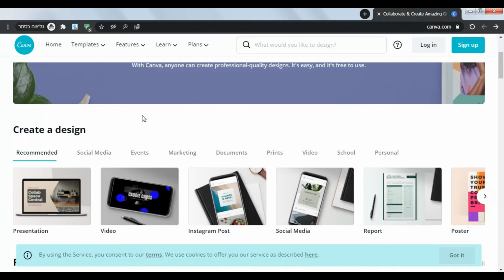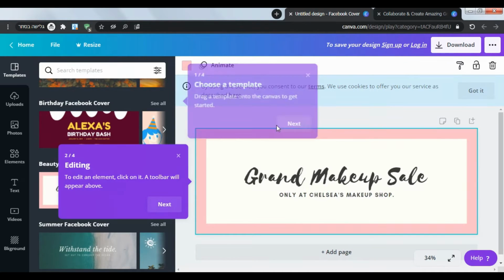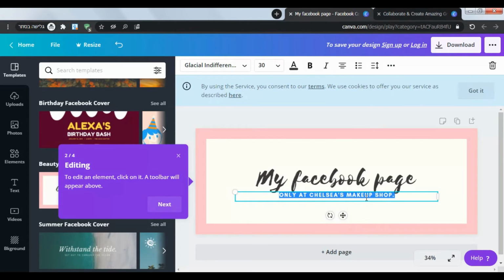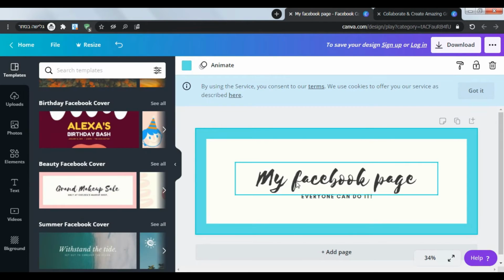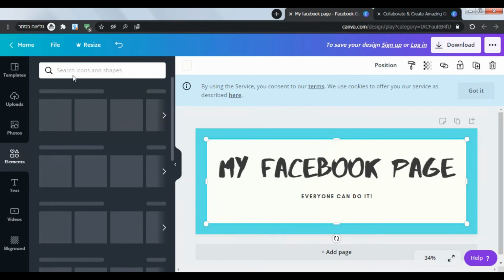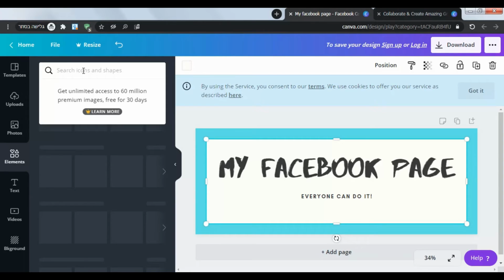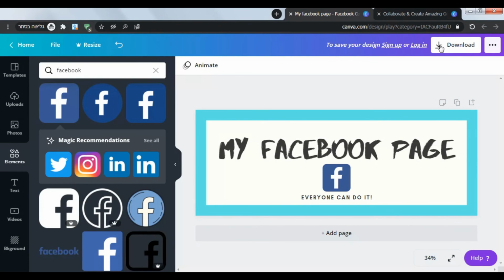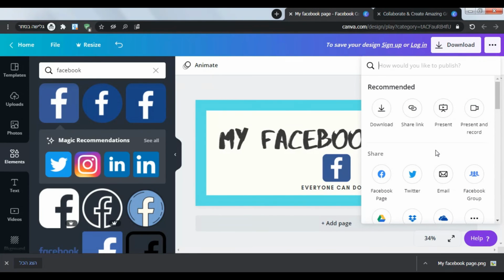How to make a Facebook page cover using Canva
How to make a facebook page cover using Canva tutorial. In this video I am goning to show you how you can simply (realy!) and free, design proffesional Facebook page cover, in Canva.